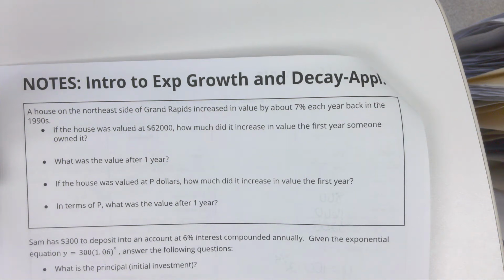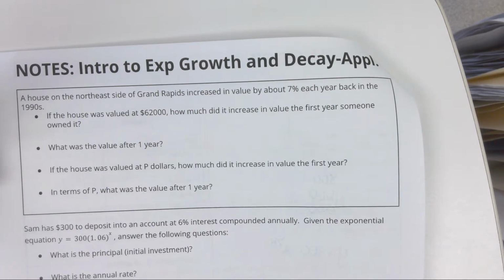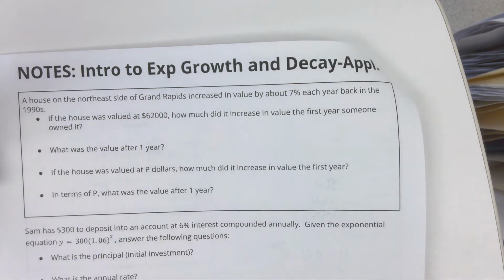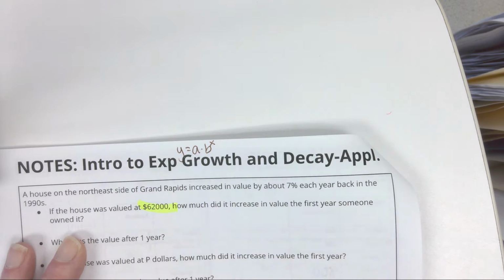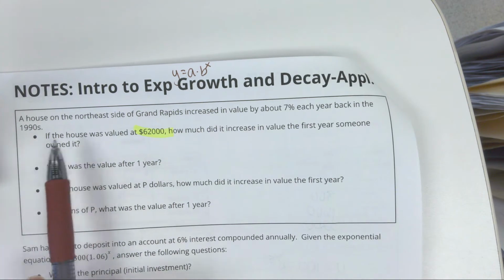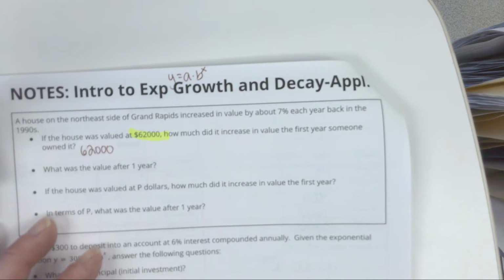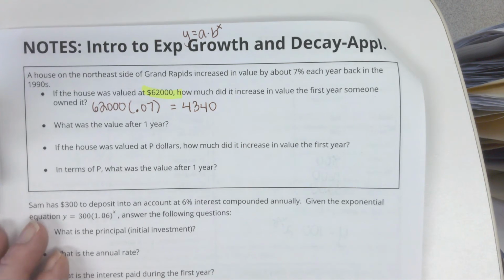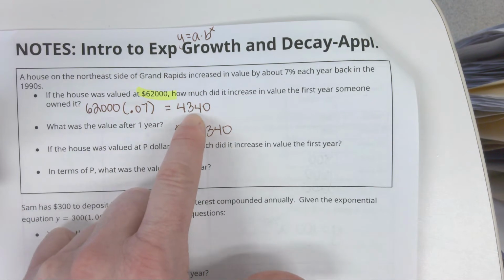Algebra 1 Introductions Exponential Applications